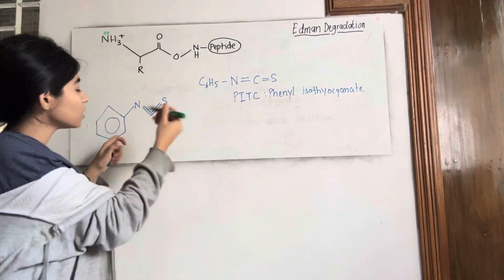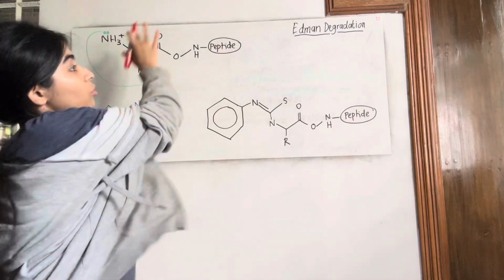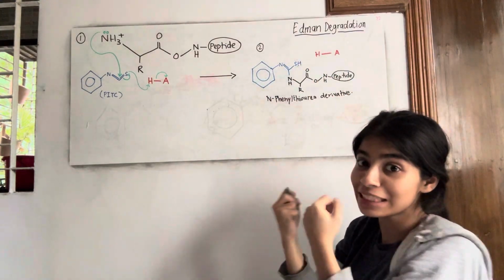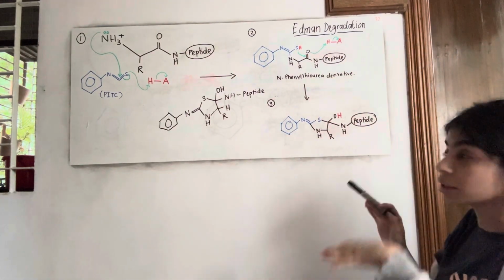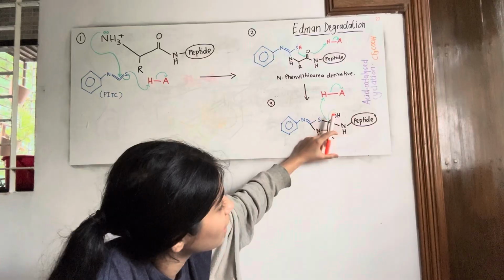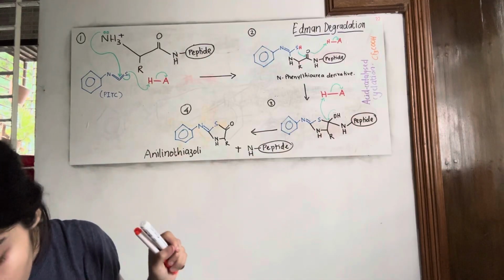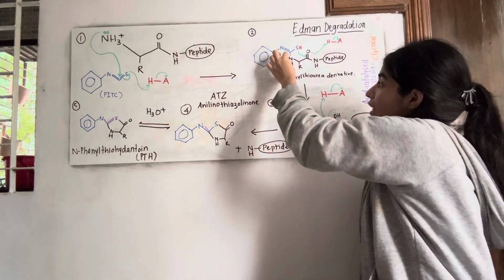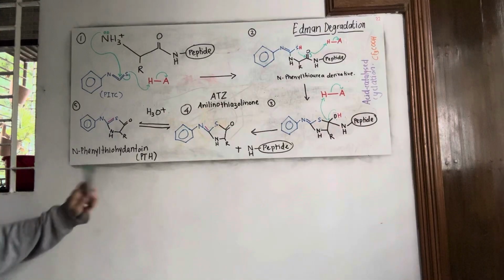Your brain cells are degrading? Old news. Come study edman degradation with me.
🌡️OC: Edman Degradation🌡️

This video is made for self revision purposes only

PLEASE SUPPORT ELLIOTS CHANNEL!